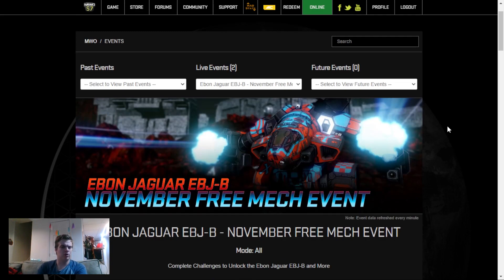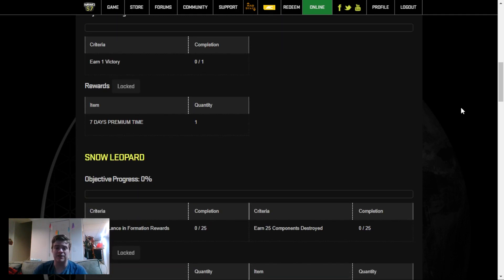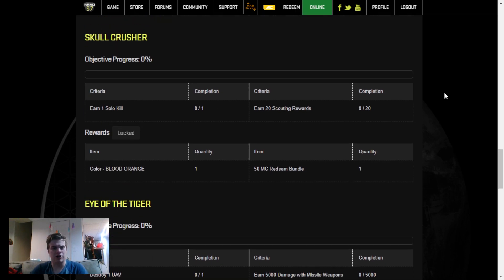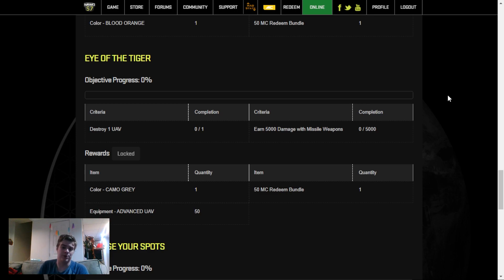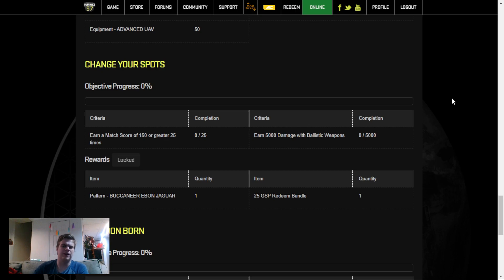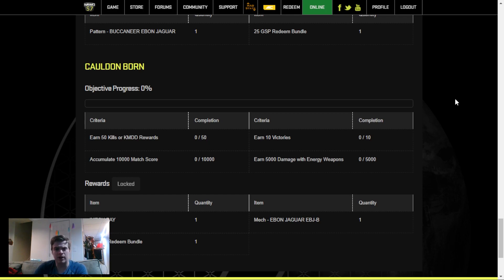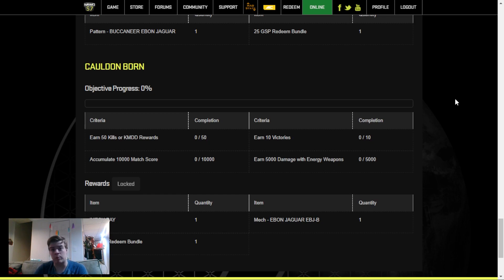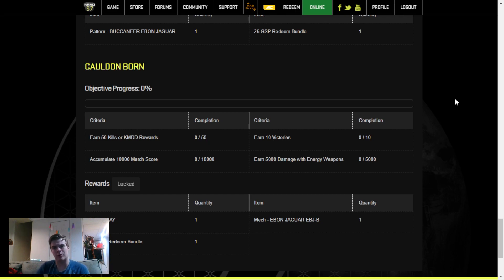NOVEMBER 2021 MECH EVENT GUIDE | Mechwarrior Online Guide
The free mech event of November 2021 is here and the ultimate reward is the Ebon Jaguar EBJ-B! This video will quickly go trough every challenge in the event and how long it will take you to complete. Also, why did the audio only record on one side? Who knows!

Seriously, why did my audio go weird? I think OBS and I don't like each other...

0:00 Challenge Requirements
4:12 Time Required Overall

Mechwarrior Online is a 12v12 online arena mech-controlled fps where you design and create mechs to fight other players. Create and configure loadouts to match your playstyle and discover the many combinations that can dominate the battlefield.

Mechwarrior Online is a free to play first person shooter where teamwork and customization are the rules of the battlefield.